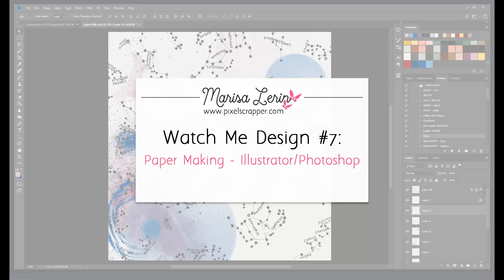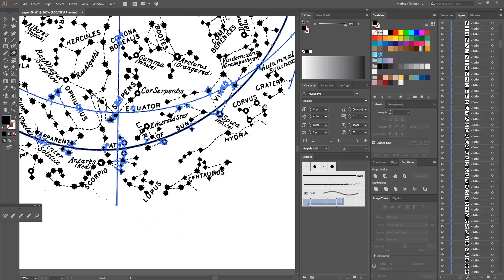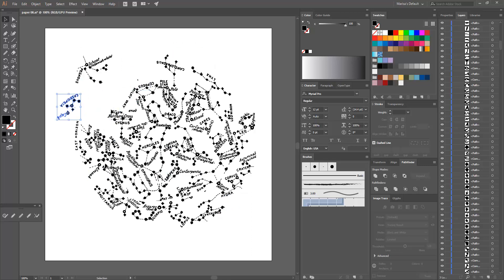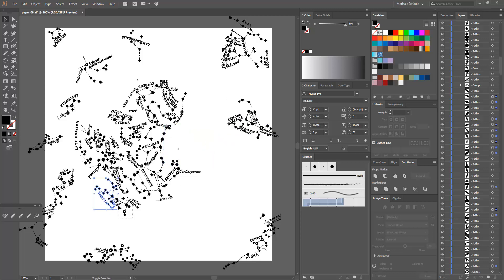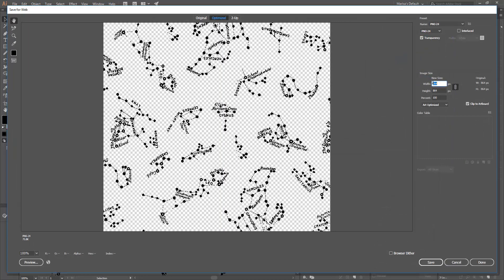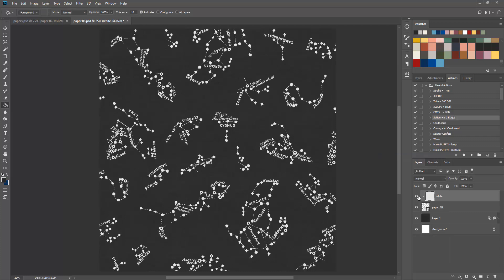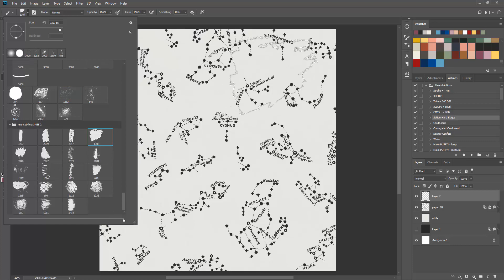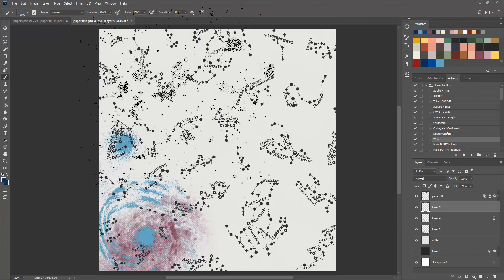Watch Me Design #7: Patterned Paper, Illustrator & Photoshop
In this quick process video I make a pattern from an existing image in Illustrator, then export it to Photoshop where I turn it into a digital paper.